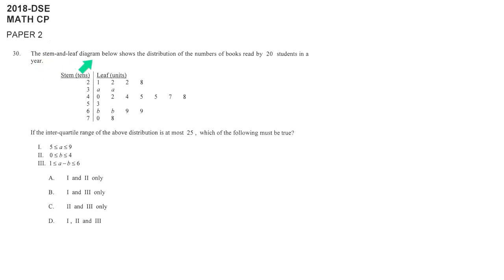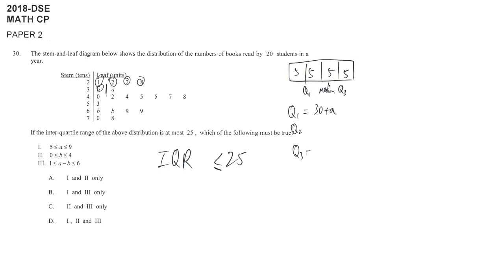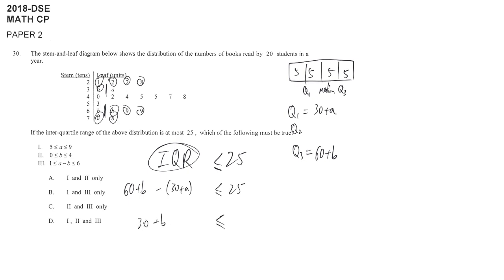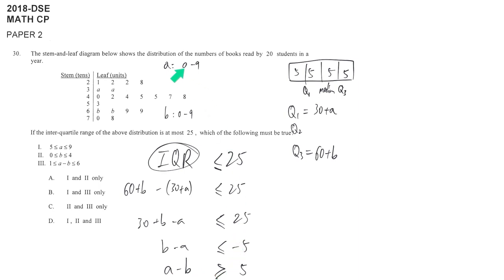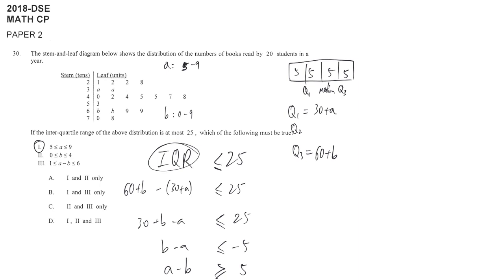DSE maths core 2018 paper2 #30 stat IQR stem and leaf diagram